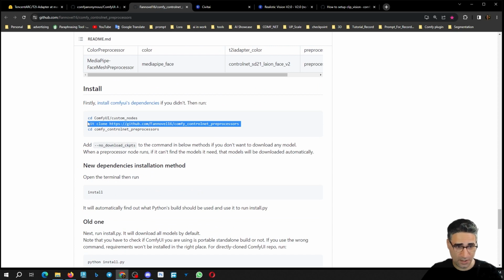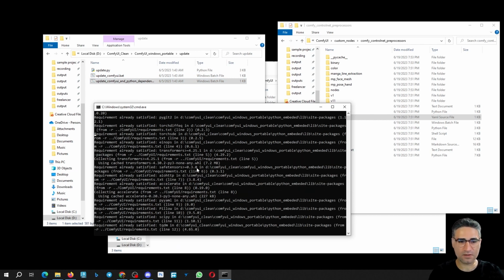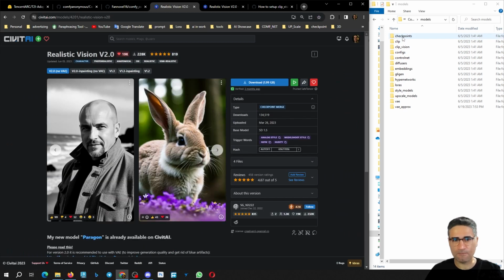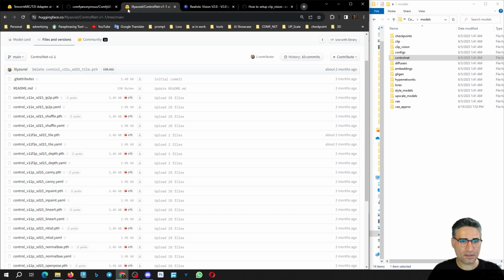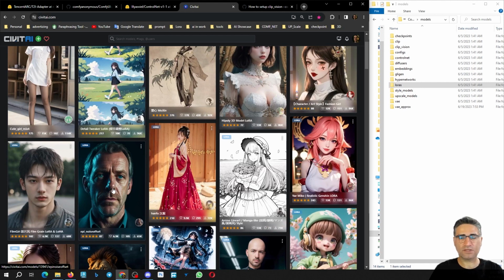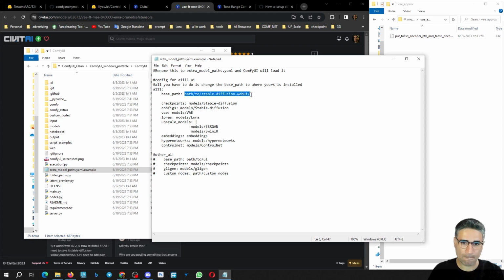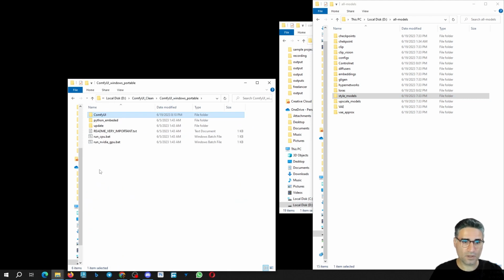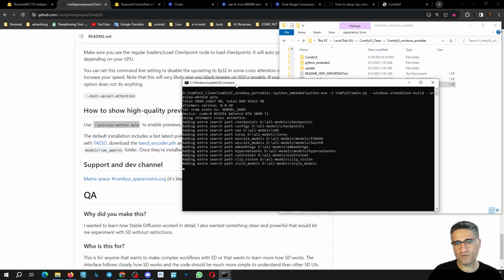Complete Guide to Installing Control Net on ComfyUI + Tips and Tricks for Preview and custom path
In this video, I will show you how to install Control Net on ComfyUI and add checkpoints, Lora, VAE, clip vision, and style models and  I will also share some tips and tricks that I have learned along the way. These tips and tricks will help you get the most out of Control Net and ComfyUI.

VIDEO CHAPTERS:
00:00- Introduction
01:00- installing the Git and then you can use the git clone command in CMD
01:30- installing ControlNet and editing the Config.yaml
04:30- Update the ComfyUI after installing ControlNet
05:30- how to download and place models
16:23-  How do I share models between another UI and ComfyUI?
23:00- How to activate the previews option for ComfyUI?
ComfyUI
Controlnet extension
T2I-Adapter
ComfyUI-Manager
best stable diffusion (1.5) model
Realistic Vision V2.0
VAE
How to show high-quality previews?
Use --preview-method auto to enable previews.

The default installation includes a fast latent preview method that's low-resolution. To enable higher-quality previews with TAESD, download the taesd_encoder.pth and taesd_decoder.pth models and place them in the models/vae_approx folder. Once they're installed, restart ComfyUI to enable high-quality previews.
Clipvision:
How do I share models between another UI and ComfyUI?
See the Config file to set the search paths for models. In the standalone windows build you can find this file in the ComfyUI directory. Rename this file to extra_model_paths.yaml and edit it with your favorite text editor.